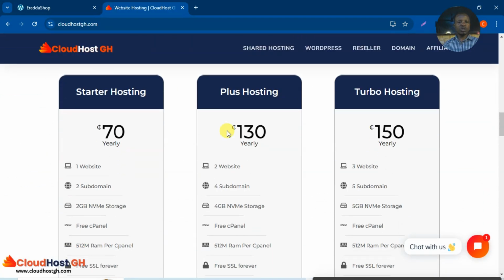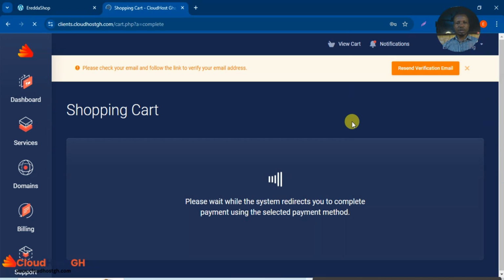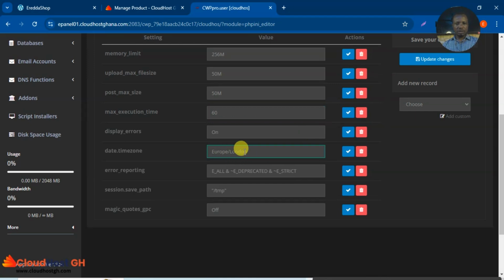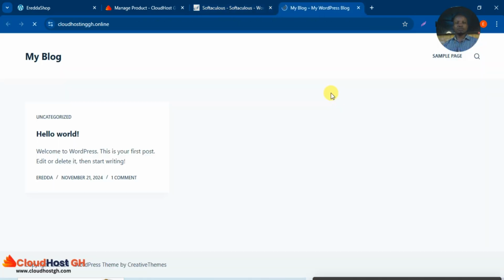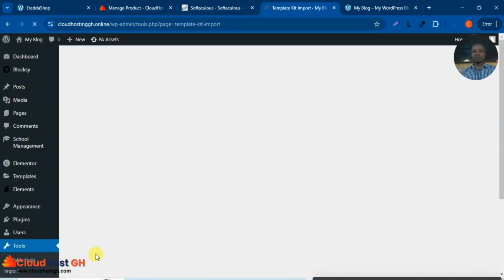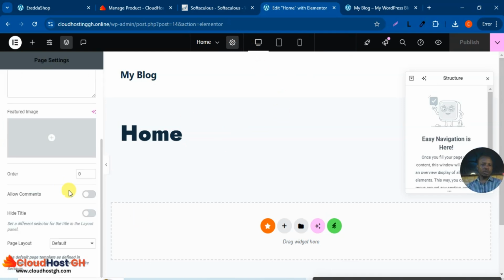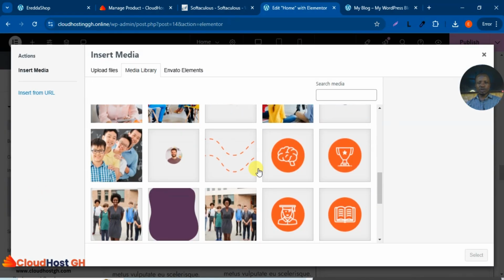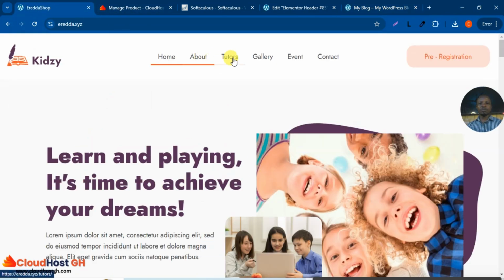Create AMAZING School Website with WordPress and Elementor in 2024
Learn how to create an amazing school website with WordPress and Elementor in 2024! In this tutorial, we'll show you step-by-step how to design and build a professional-looking website for your school using the powerful WordPress platform and the popular Elementor page builder. From setting up a custom domain to adding essential pages and features, we'll cover it all. Whether you're a teacher, administrator, or IT staff, this video is perfect for anyone looking to create a school website that showcases their institution's values, mission, and achievements. So, let's get started and take your school's online presence to the next level!